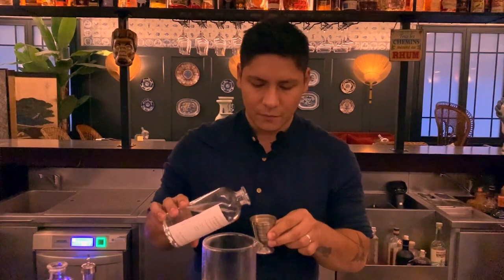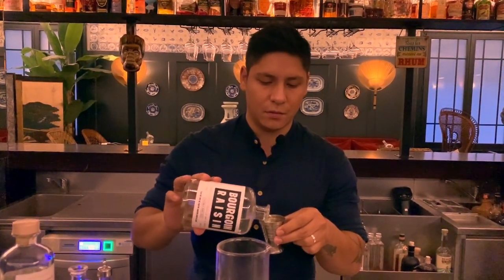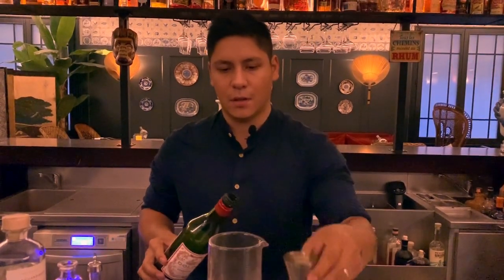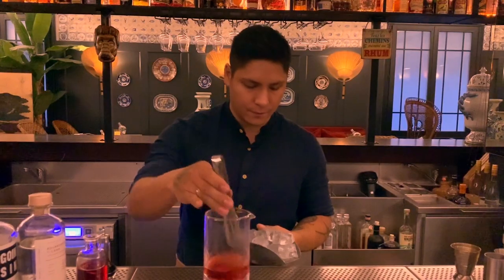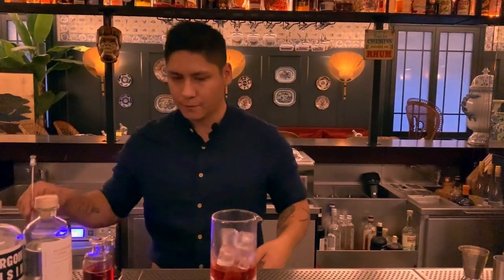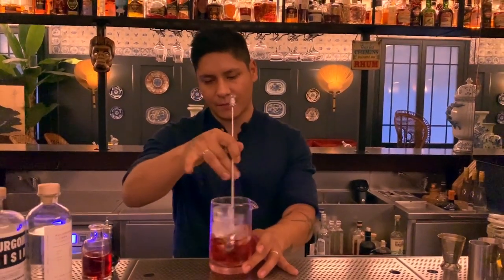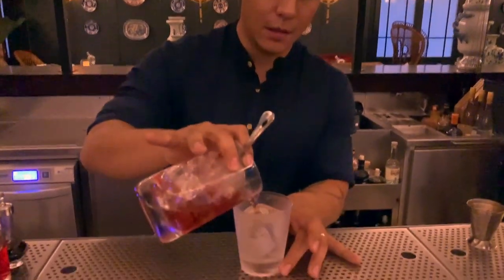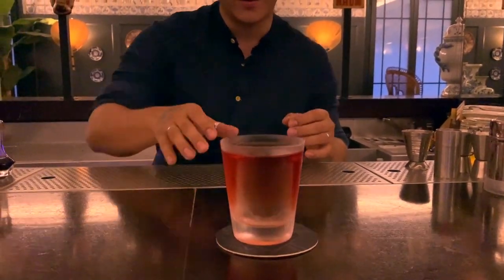Adrian Niño from Bar 1802 (Paris): Rum Negroni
Adrian Nino from Bar 1802 makes us his twist on classic cocktail, Rum Negroni